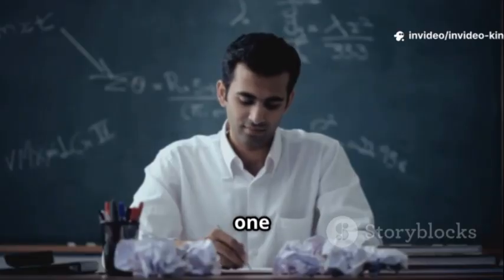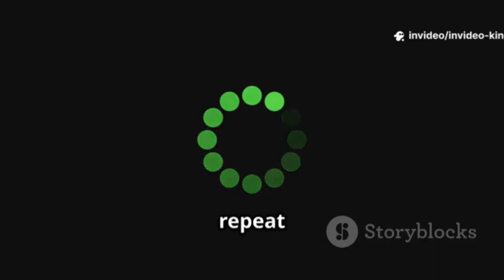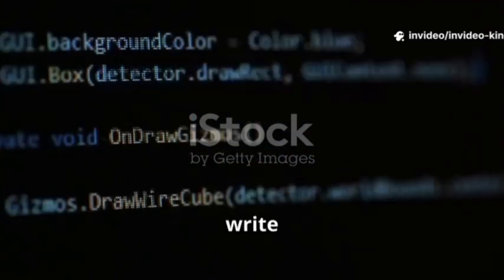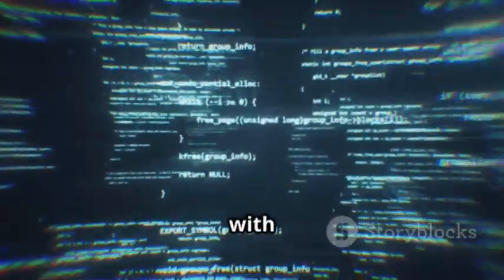Master Programming in 5 Minutes (Seriously)